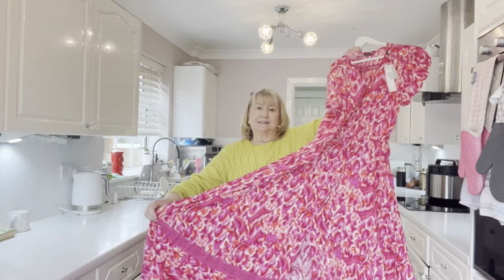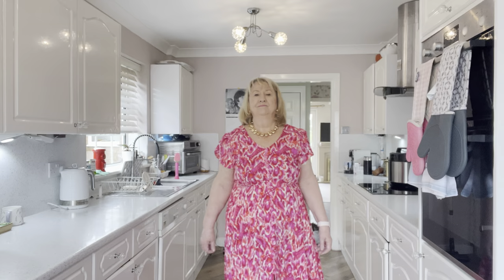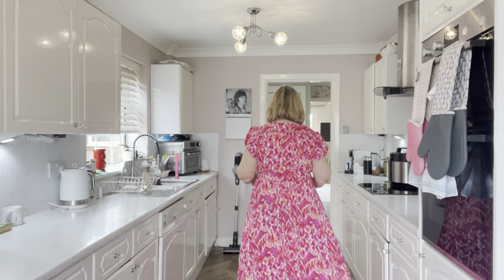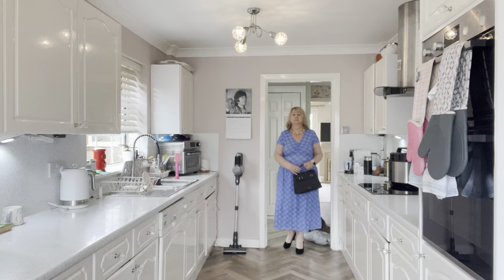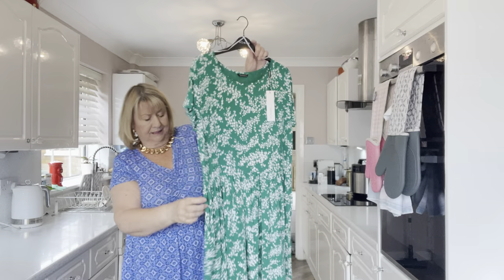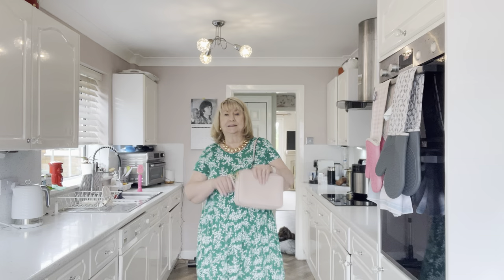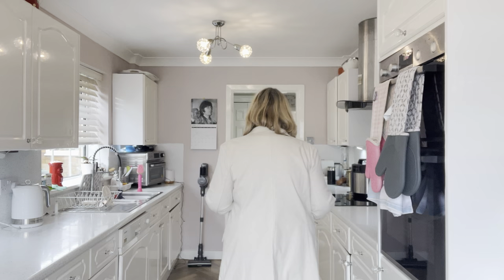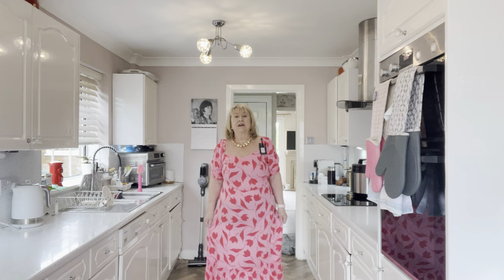Roman summer dress haul 🌺🌺plus size over 50 styling🌺🌺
A selection of plus size 18 dresses from the Roman summer range

Nanna-M channel @Nanna-M
Transatlantic Housewives ( Sunday Sunshine Show)

Instagram tinastalktime